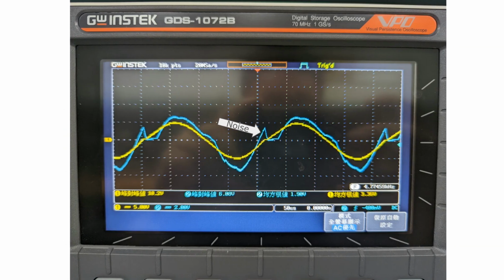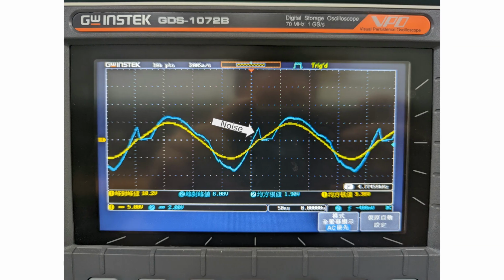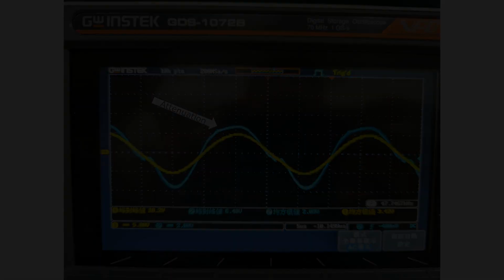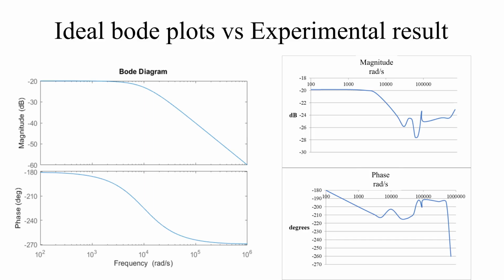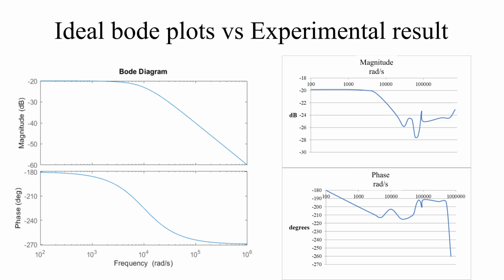How to Create Bode Plot from Op-Amp Low-Pass Filter Experiment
In this tutorial, learn how to create a Bode plot (magnitude and phase) from real experimental data—using an Op-Amp low-pass filter as a practical example. We'll input sine waves at low, medium, and high frequencies via a signal generator, measure inputs/outputs on an oscilloscope, and extract gain/phase to build the plot. Plus, see how high-frequency noise highlights differences between ideal theory and real-world results!

This is ideal for anyone studying control systems or electronics who wants to master Bode plots through hands-on experiments. The low-pass filter setup is just one example—you can apply this method to any system.

Tools Used: Breadboard, Op-Amp, Signal Generator, Oscilloscope

Questions? Ask in the comments—I'll reply!